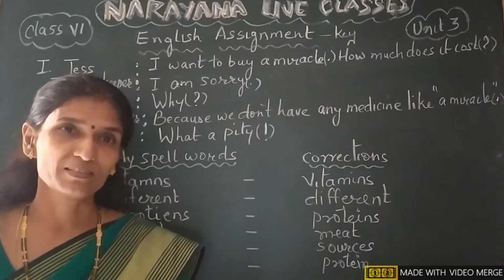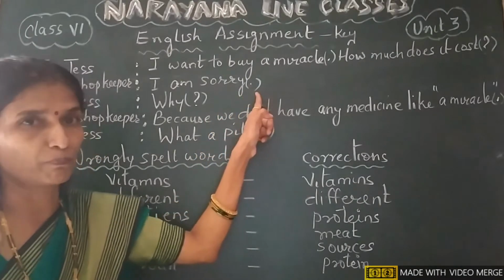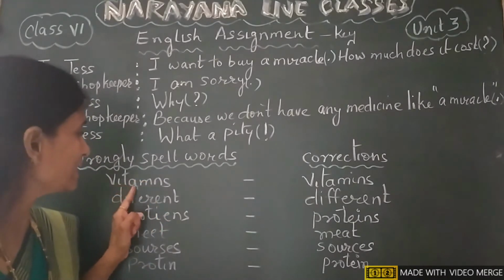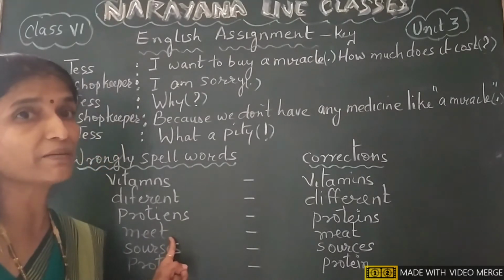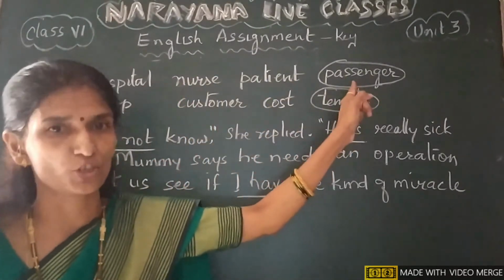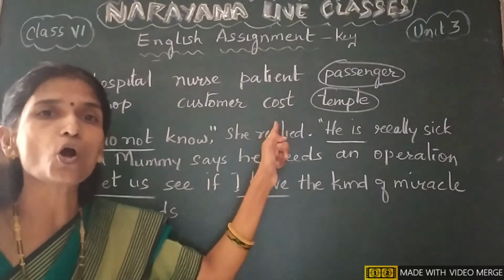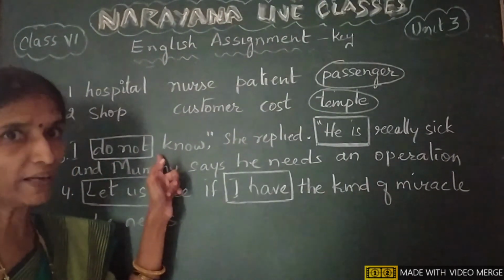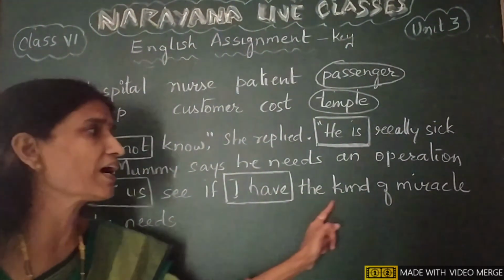TS ETECHNO VI ENGLISH ASSIGNMENT 10 05 08 20